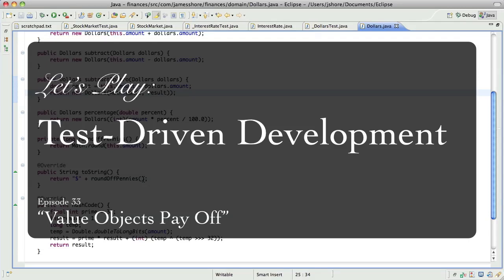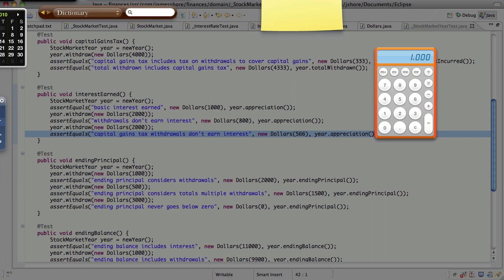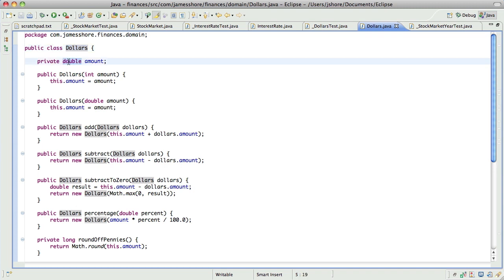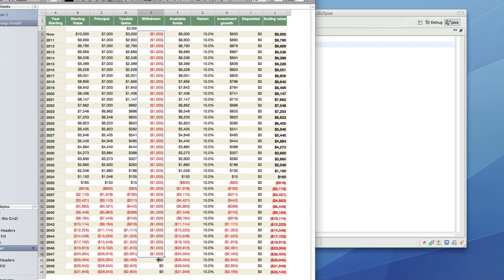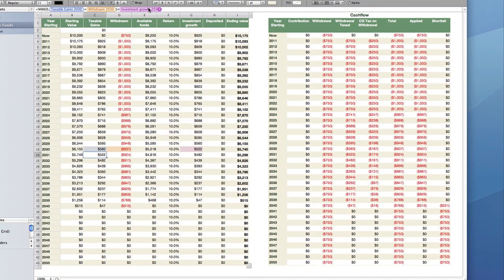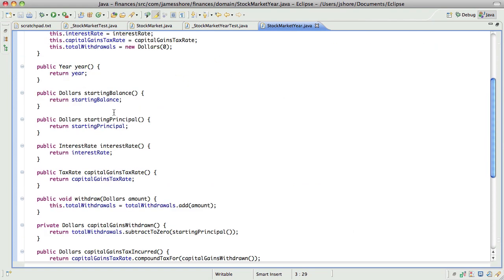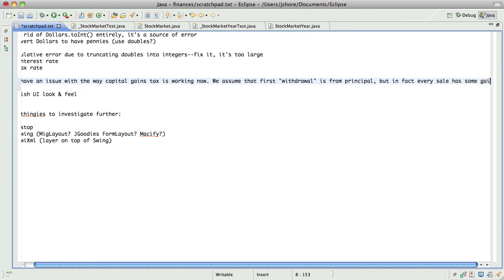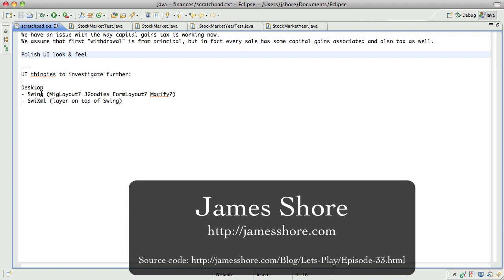Let's Play TDD #33: Value Objects Pay Off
Let's Play: Test-Driven Development. Episode #33: "Value Objects Pay Off."